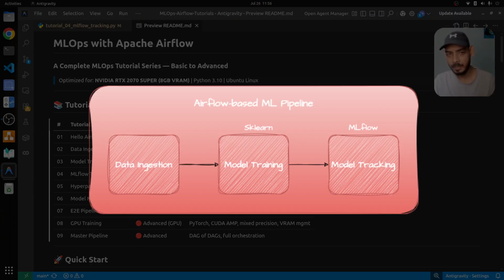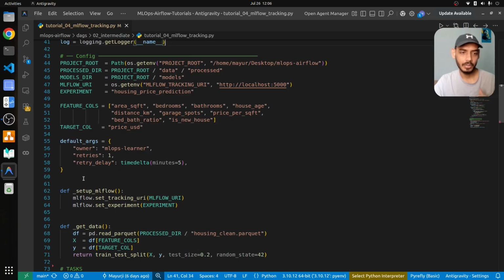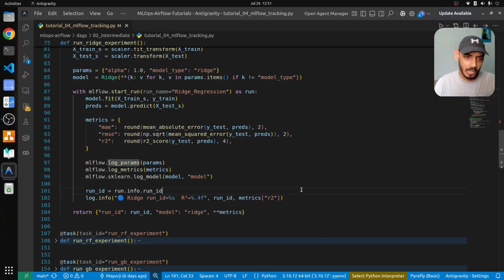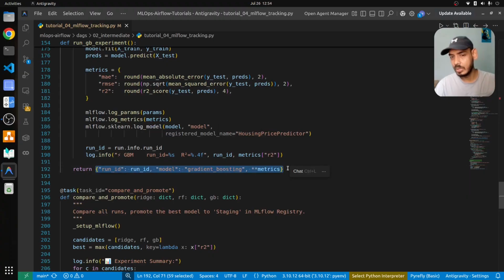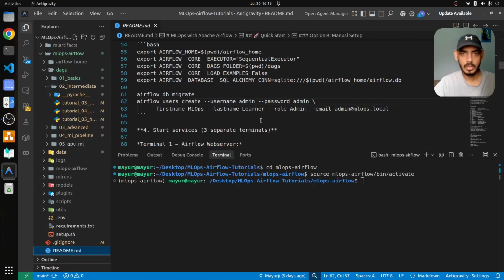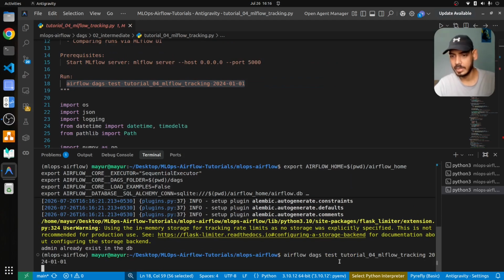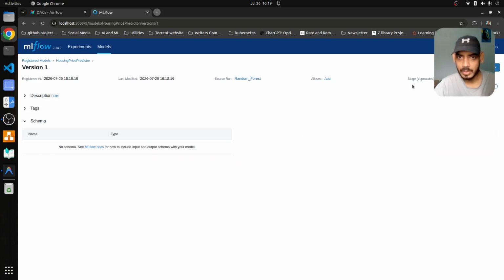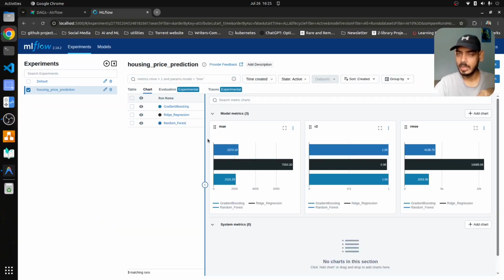🔥 Tutorial 4: MLflow Tracking With Airflow Pipeline | MLOps with Apache Airflow | MLOps Series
In this video, you'll learn how to integrate MLflow Tracking with Apache Airflow so every pipeline run automatically logs experiments, parameters, metrics, models, and artifacts. This is a crucial step towards building reproducible and production-ready machine learning pipelines.

📌 What you'll learn in this video:

✅ Setting up an MLflow Tracking Server
✅ Connecting Airflow DAGs with MLflow
✅ Logging parameters, metrics, and artifacts
✅ Registering trained models
✅ Tracking every Airflow pipeline execution

This video continues building our complete end-to-end MLOps pipeline, where every component is production-ready and automated.

Whether you're preparing for ML interviews, building production ML systems, or learning MLOps from scratch, this series will help you understand how modern machine learning pipelines are designed.